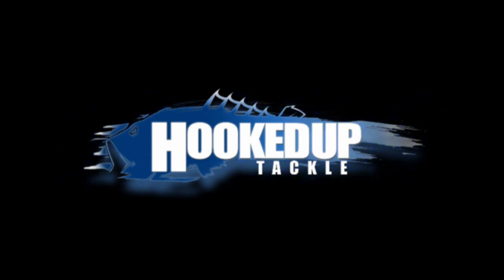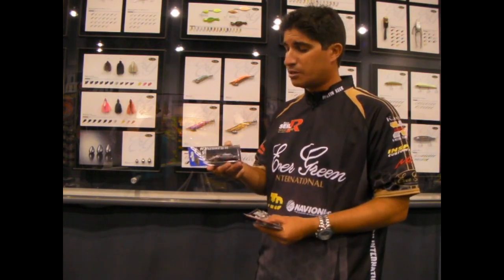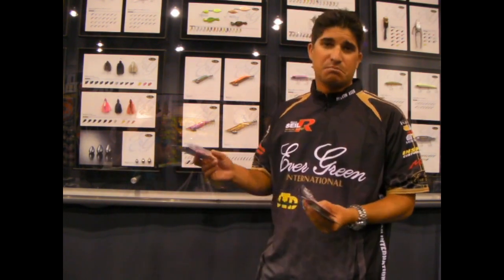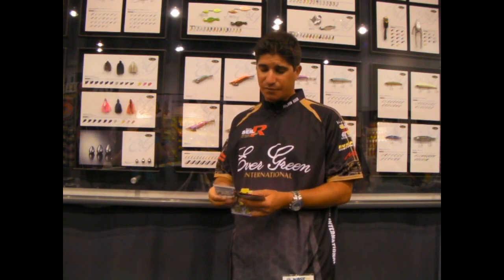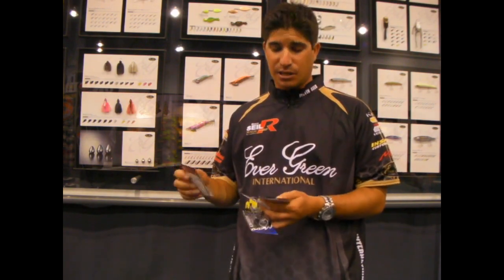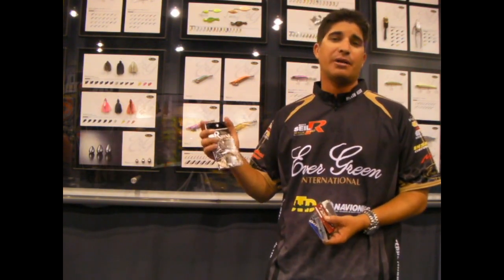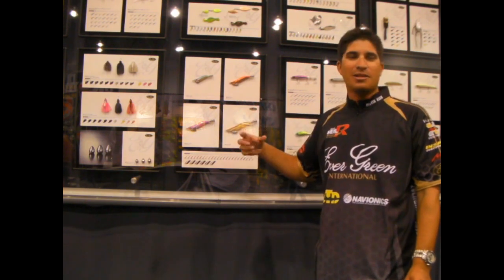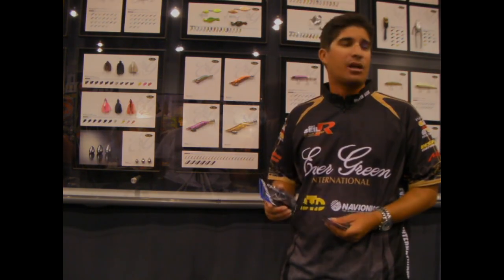ICAST Evergreen International Justin Kerr.wmv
Evergreen Pro Just Kerr gives us the rundown on some of Ever Green International's unique lures...